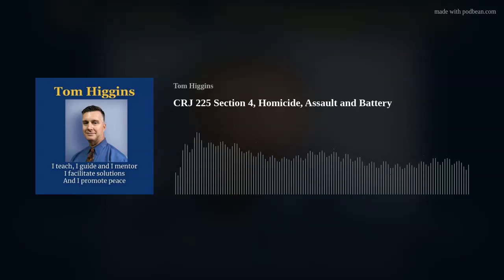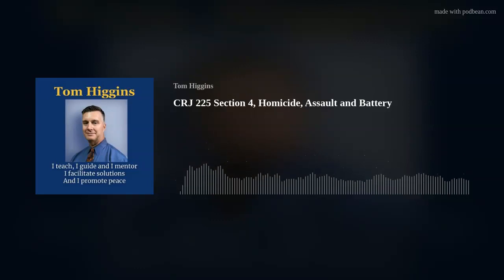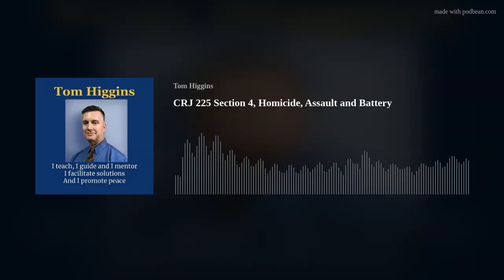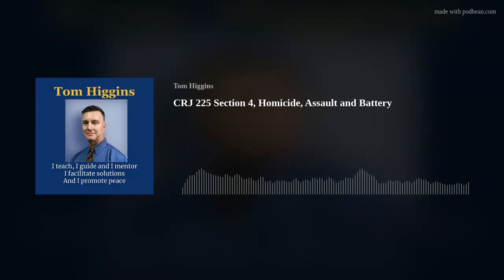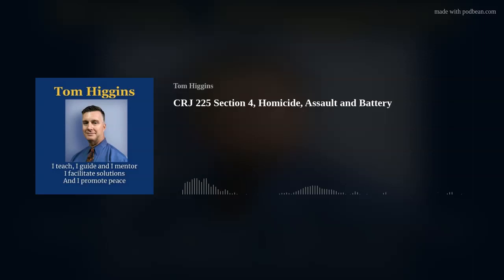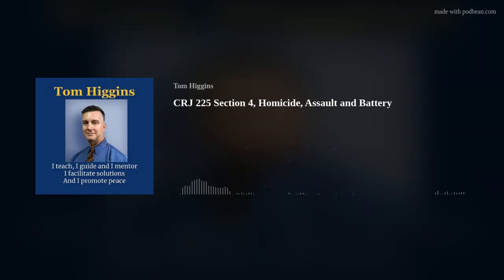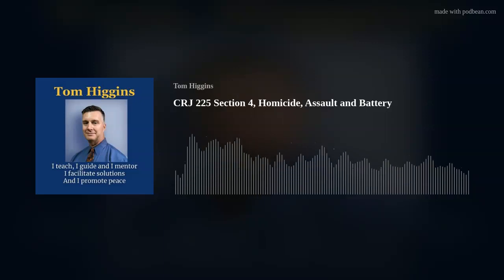CRJ 225 Section 4, Homicide, Assault and Battery